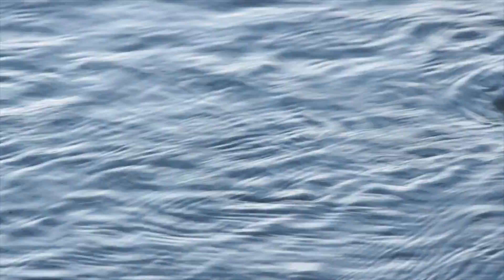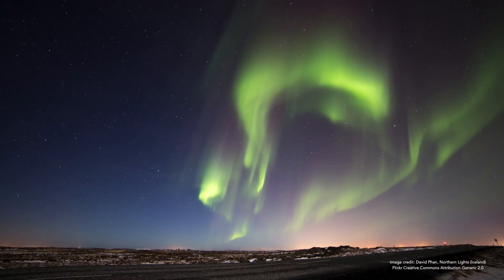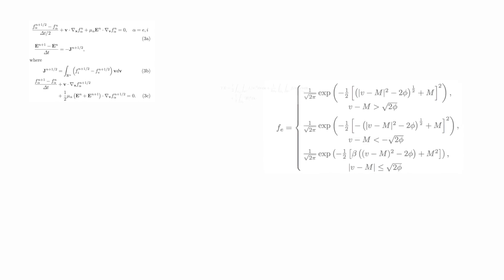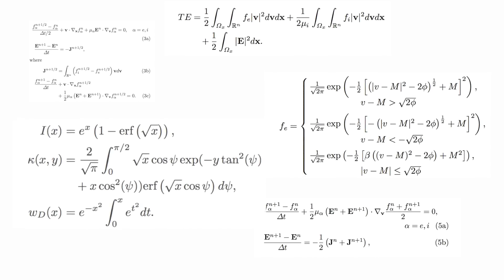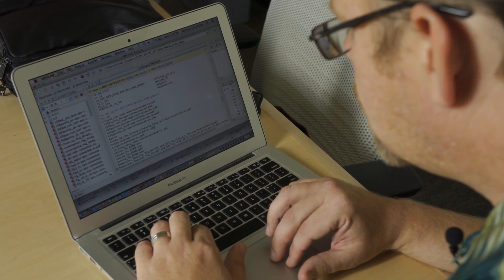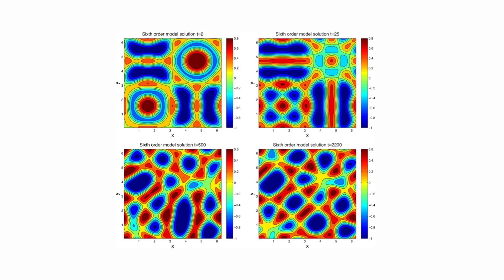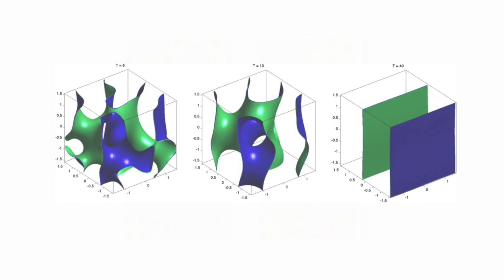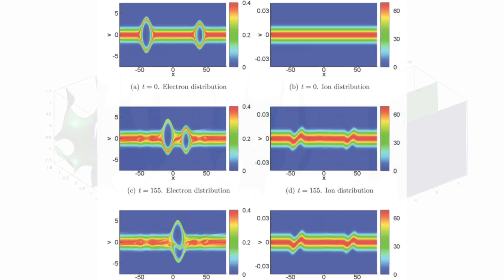Prof. Andrew Christlieb: Computational Plasma Physics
What is the expression, "It's not rocket science?"  Well, sometimes it is rocket science! Every fascinating and society benefiting plasma technology has an underpinning of basic science principles, and that science is described by mathematical equations. (Yes, you heard that correctly – math!) The truly impressive advances in plasma technologies that make our lives easier were all preceded by scientists and engineers figuring out the theory that describes how electrons and ions move around in plasmas – and that takes the form of mathematical equations that need to be solved. In this video, Professor Andrew Christlieb of Michigan State University describes his version of rocket science – developing the equations that describe plasma technologies and how you go about solving those equations. (This is why you want to take calculus!)